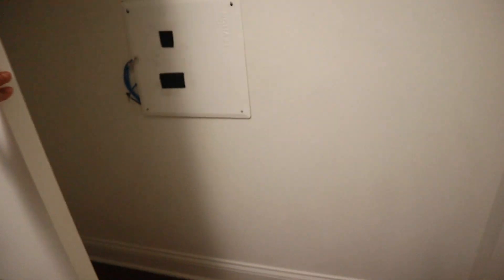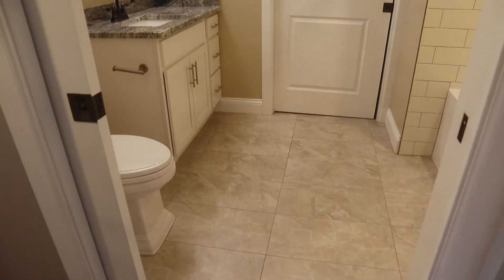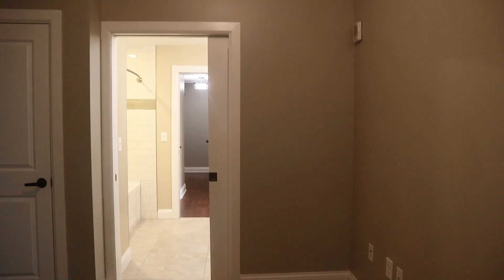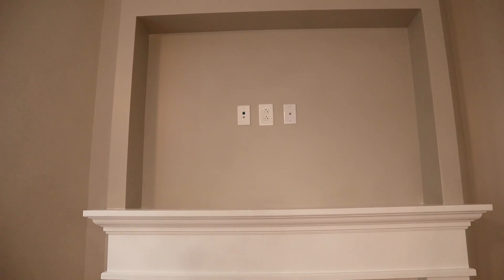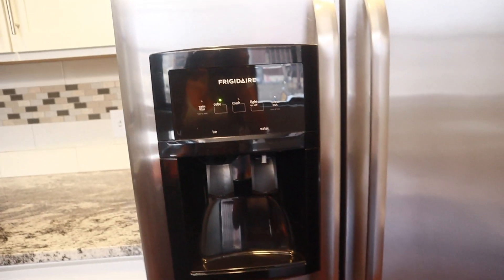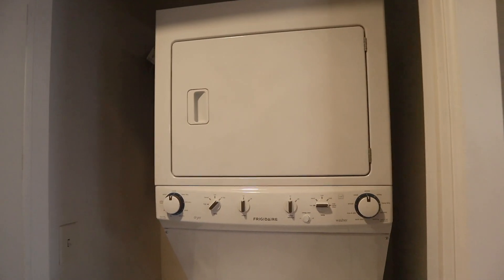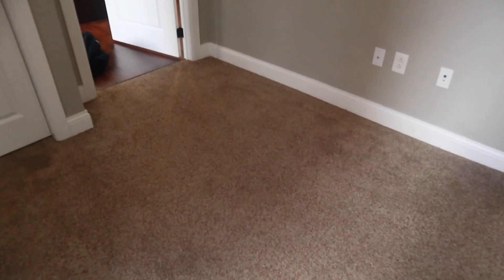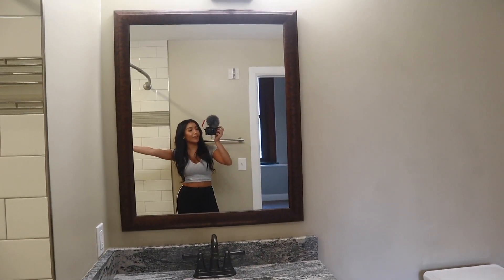CITY LUXURY APARTMENT TOUR 2021 (2BR/2BA)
AHHHH I've missed you guys so much! Please excuse the shakiness in this video (my tri-pod was still in storage lol) Anyways, today I'm back with a tour of our new apartment. We're so excited to finally have a home and to make new memories here! See you soon ♡